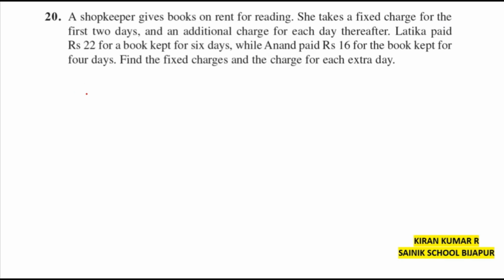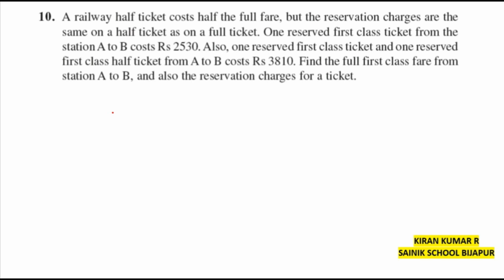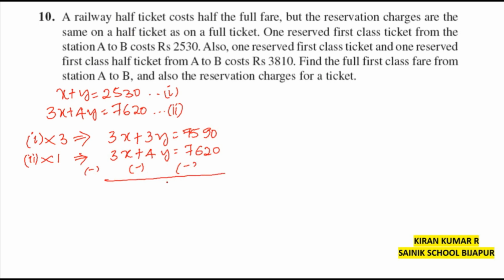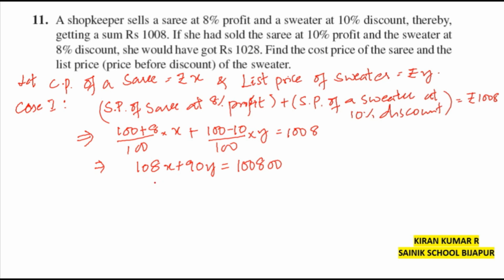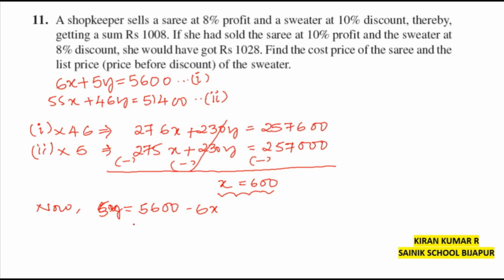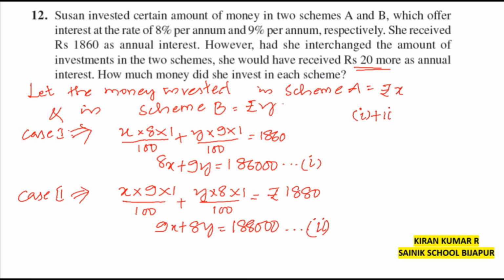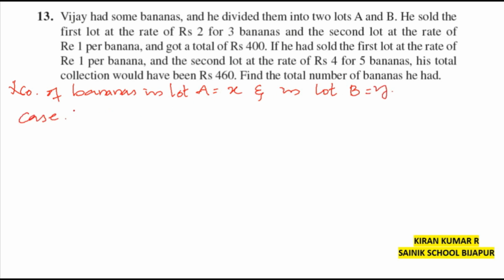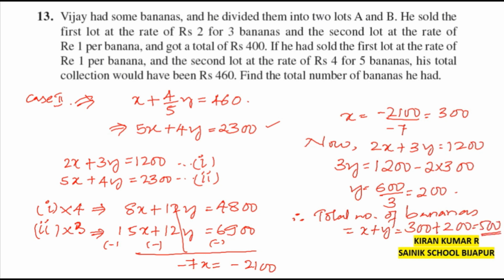Pair of linear equations Part13